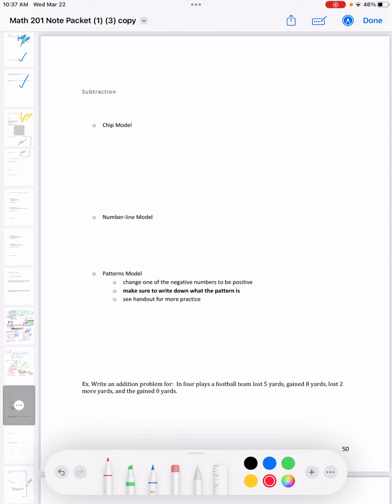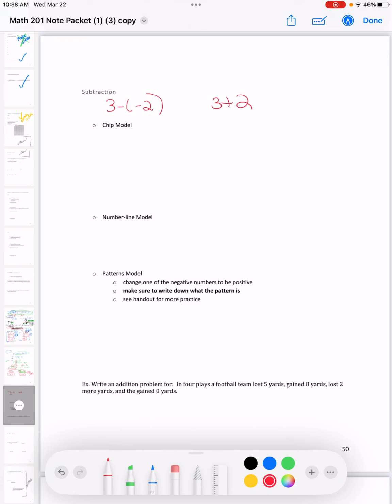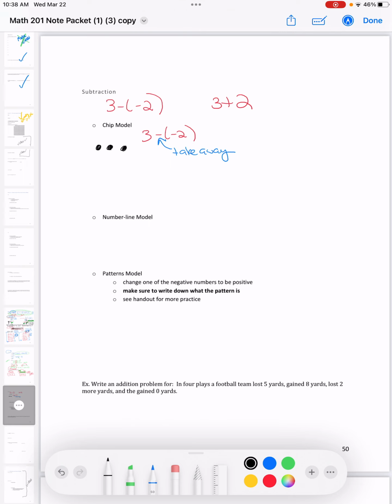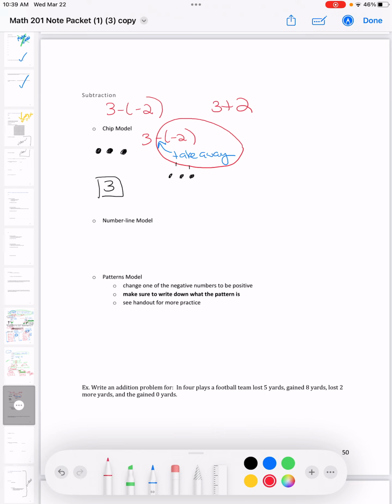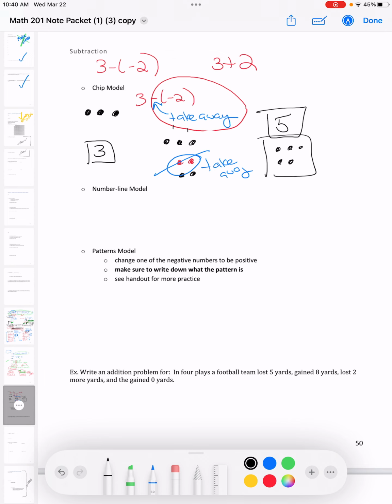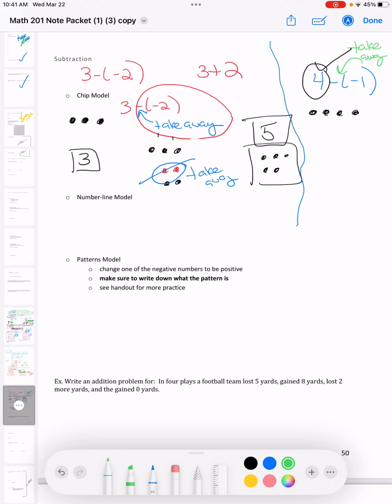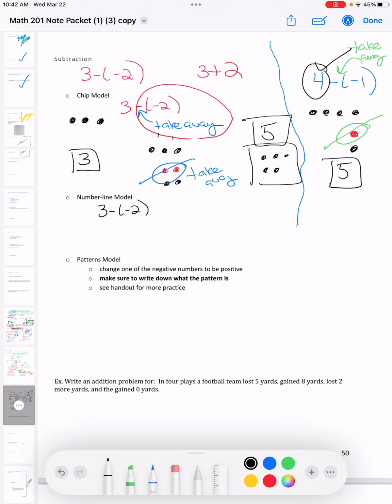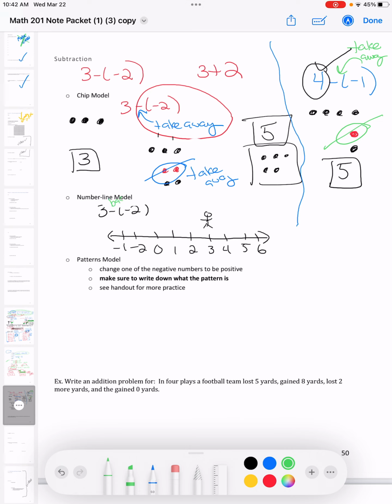Methods of Integer Subraction